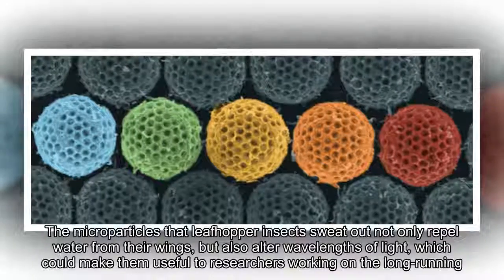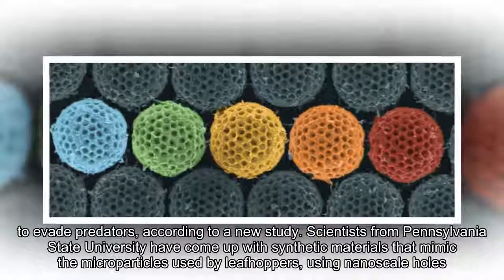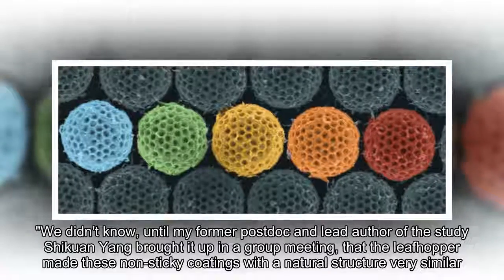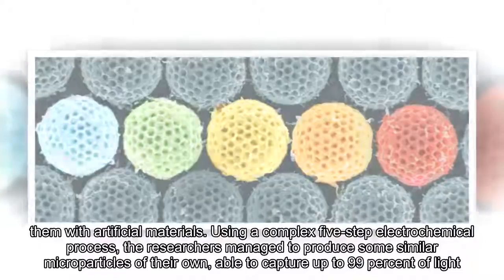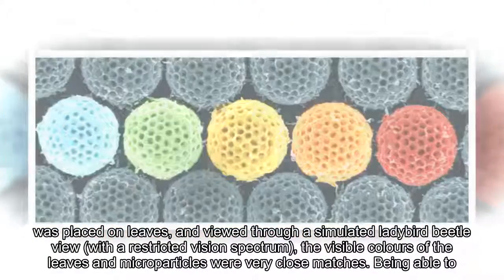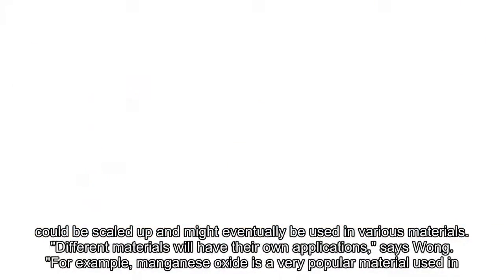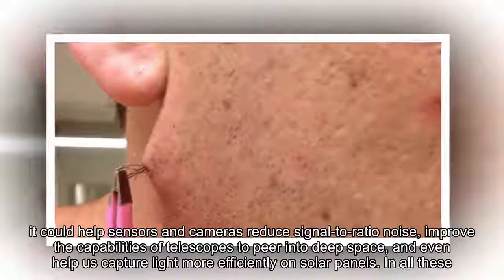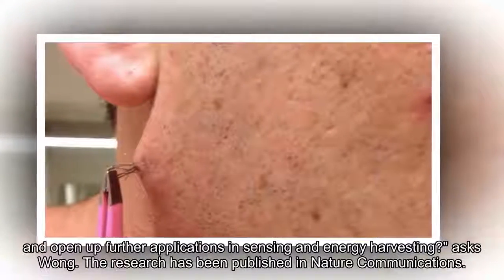This Insect's Camouflage Could Teach Us How to Make an Invisibility Cloak